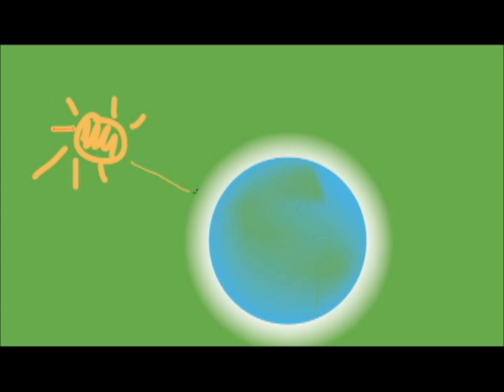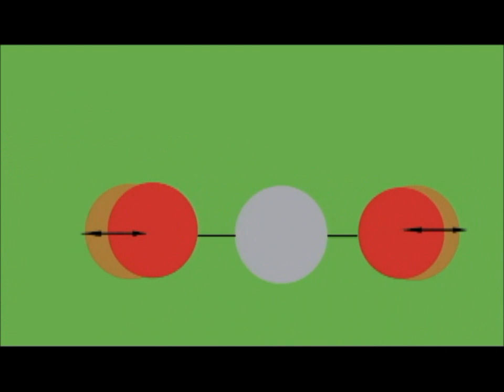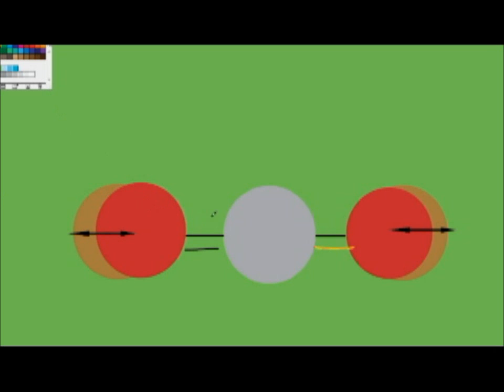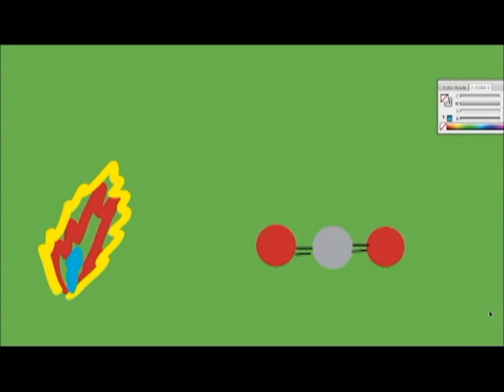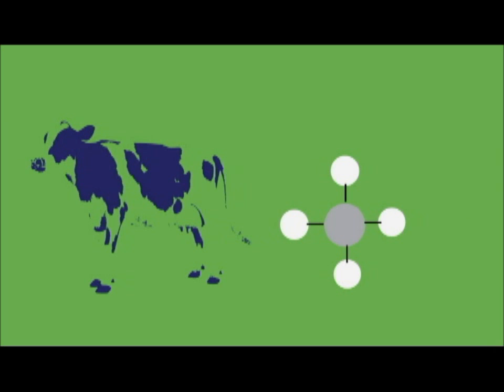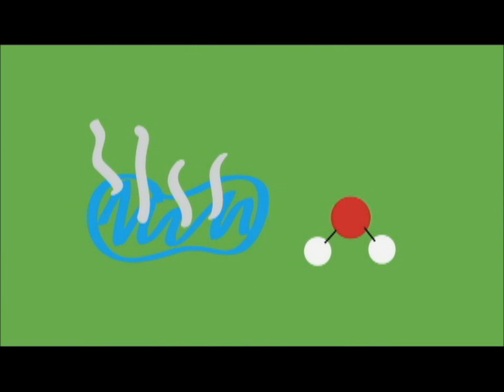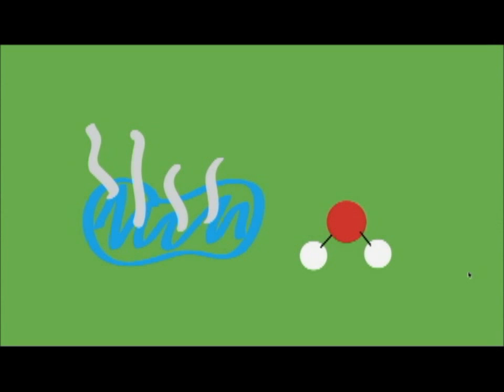OCR Chemistry Unit 2 - Greenhouse Effect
Dappercasts revision!